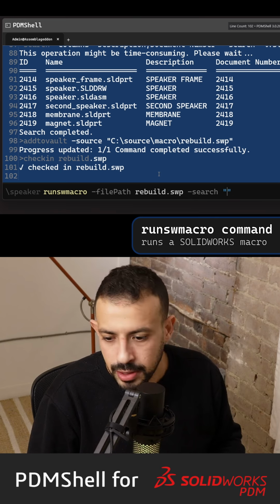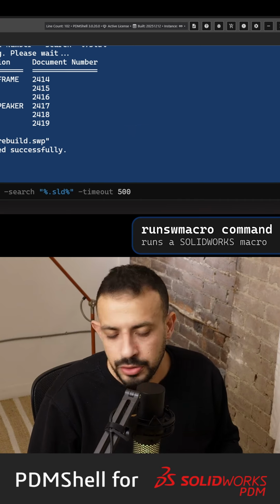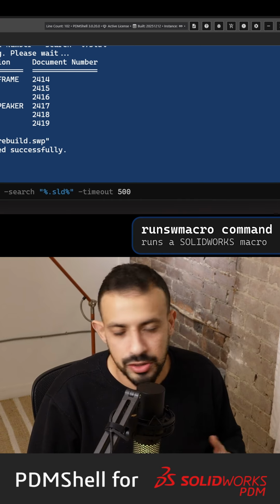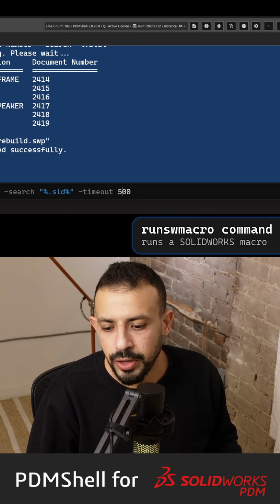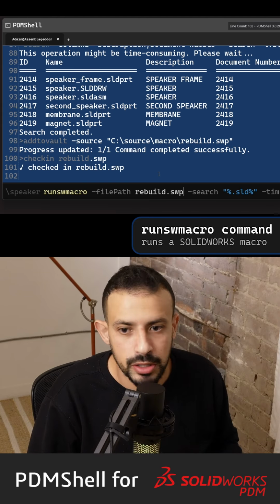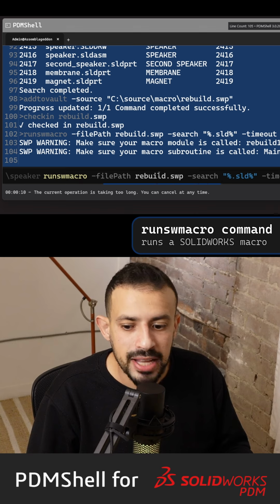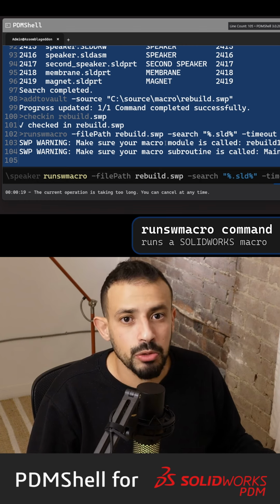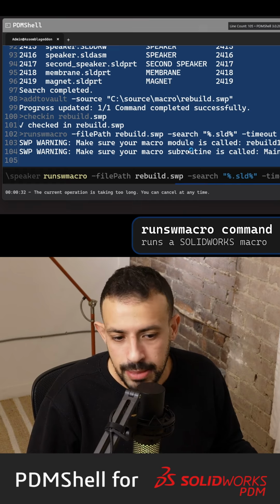Run a SOLIDWORKS macro on a PDM search - SOLIDWORKS PDM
Run a SOLIDWORKS macro on a PDM search!